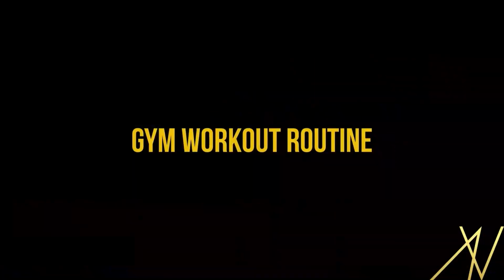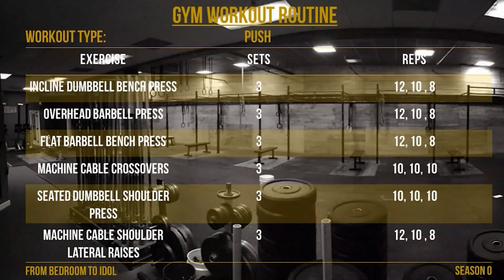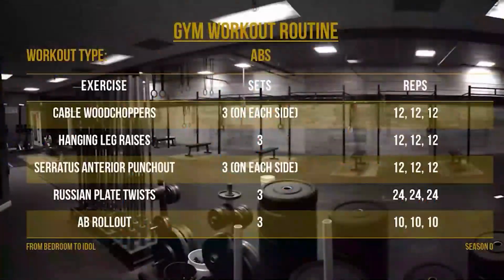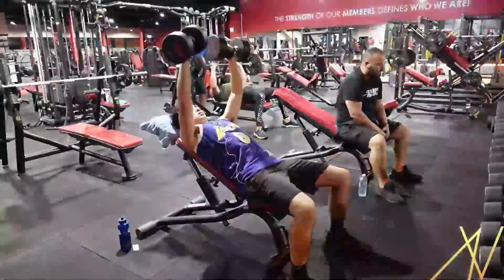From Bedroom To Idol (Season 0, Episode 1) THE SONGMAKING PROCESS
Season 0, Episode 1 will go behind the scenes of how a song is recorded in a low budgeted makeshift studio as well as the beginning start to a tough schedule. From here, I aim to provide the audience an insight on how artists start from somewhere small before their come up.

Season 0, Episode 1 Film Date - December 30th 2021

CHAPTERS:
0:00 - Coming Up
0:11 - Intro
0:39 - Today's Schedule Timetable
0:50 - Wake Up and Breakfast (followed by a speech)
0:58 - Gym Workout
2:59 - Studio Time
3:22 - Vocal Warmups
3:31 - Recording
3:49 - Playback Review
4:13 - Wrapping Up
4:24 - Outro

OVERVIEW OF FROM BEDROOM TO IDOL:
I always wanted to become an idol ever since I fell in love with singing, dancing and acting at a young age, however the path I have chosen wasn't easy. After failing numerous KPOP auditions between the age of 11-20 I was in a very dark place in my life. I thought I would never be able to achieve my dreams of ever becoming an idol and wanted to end my life at the end of 2019. It wasn't until I decided to pick myself back up and began to work on myself physically and mentally in my mindset which slowly transitioned into taking on a very tough schedule in order to pursue my dreams as an idol. It was that moment I decided to pick up my camera and began to document my journey of becoming an idol through professional singing and dancing training from various teachers as well as times where I would be in the studio recording songs in preparation for worldwide releases.

From Bedroom to Idol will aim to not only solely document my journey as an upcoming idol but to inspire young people to take actions with their lives and enhance the mindset of all dream pursuers to become the best version of themselves (which is what I always aim to do) through whichever chosen career path.

BE DESTINED FOR GREATNESS AND NEVER SETTLE FOR MEDIOCRITY.